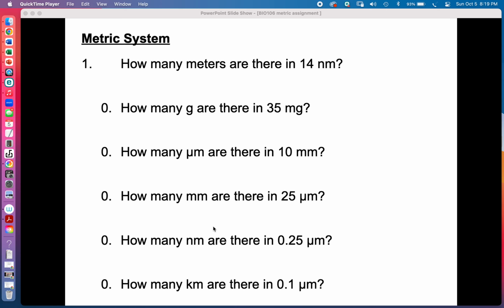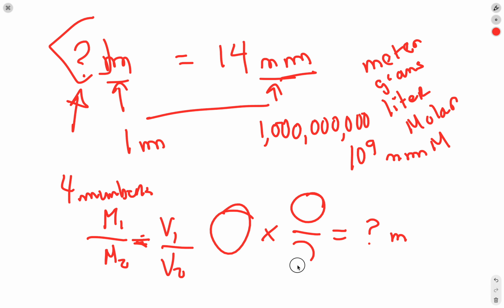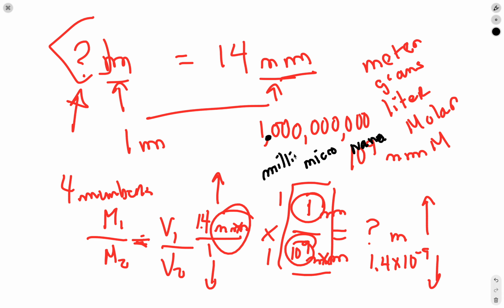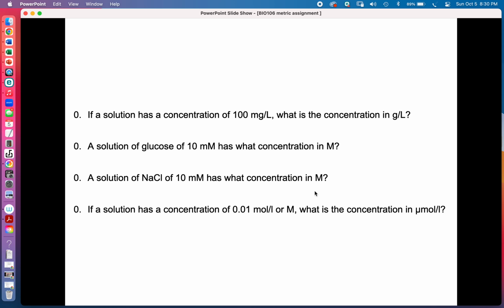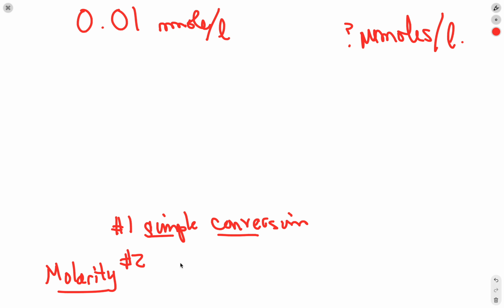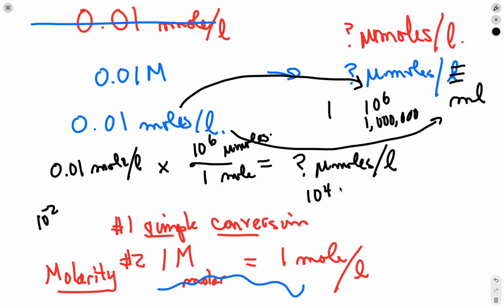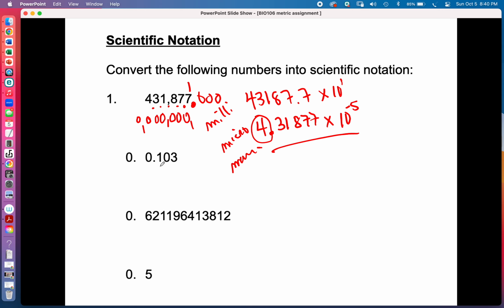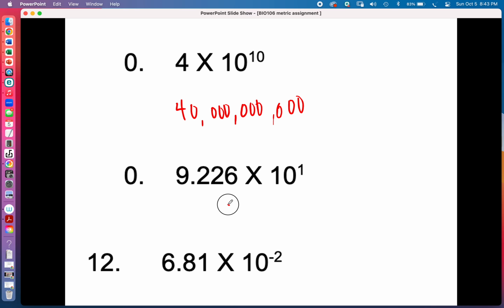Lab #2 metric conversions, BIO106 Introductory Biology, David Champlin, USM